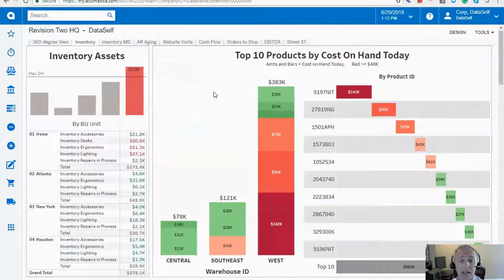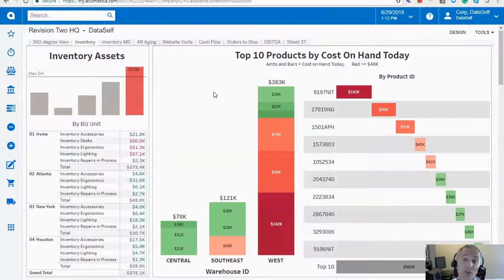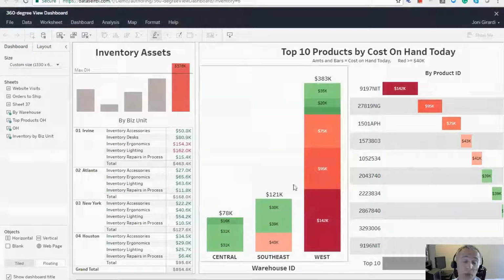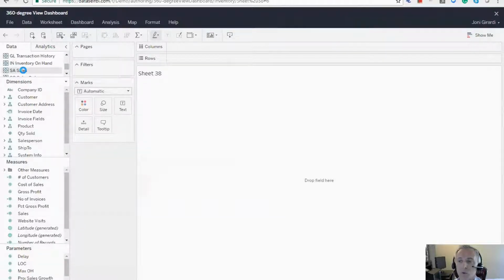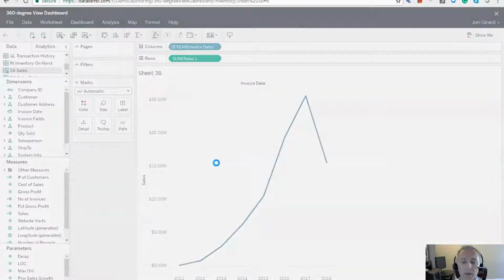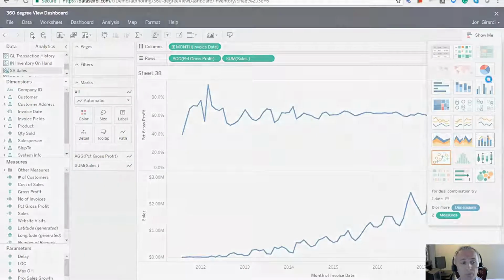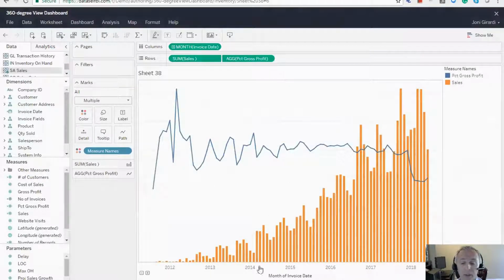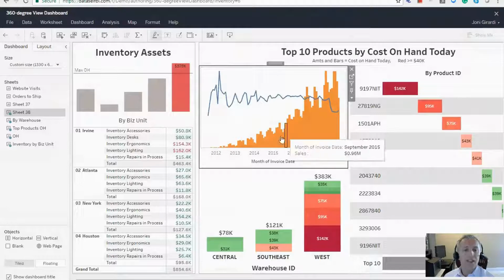DataSelf for Acumatica - Customizing dashboards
Part 7
This playlist covers:
- An introduction of Acumatica built-in analytics.
- DataSelf with over 5,000 Tableau report and dashboard templates with detailed drill-downs across Acumatica modules.
- Robust and flexible enterprise-grade data warehouse to consolidate all of your data silos.
- Deploys in hours.